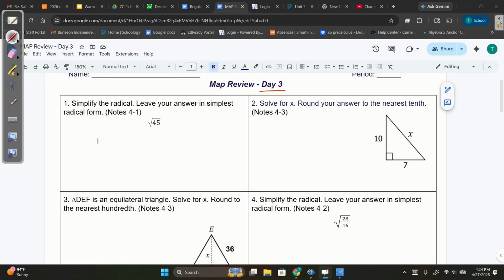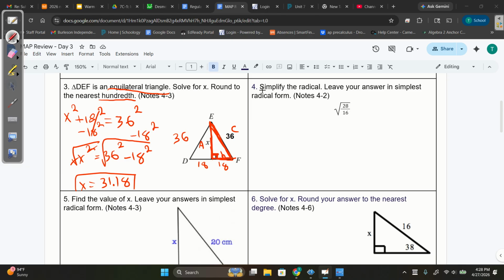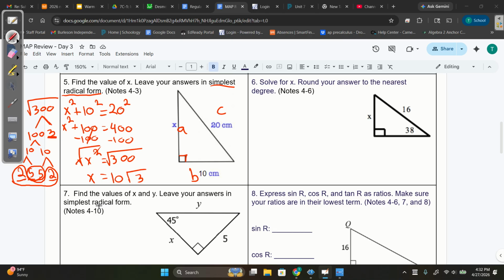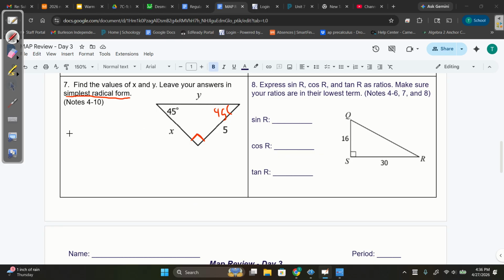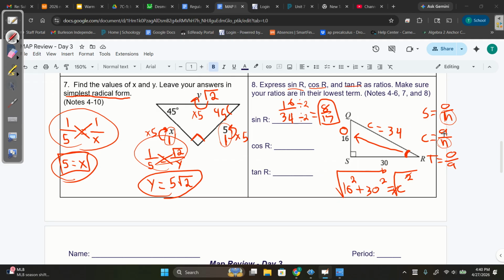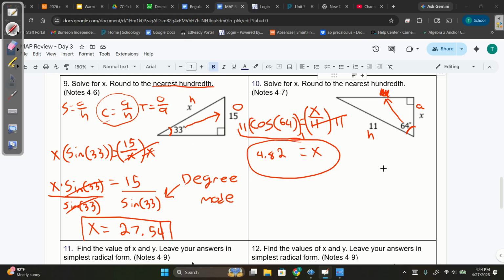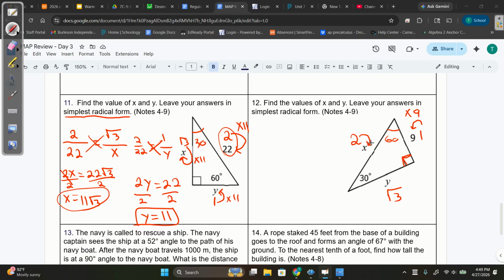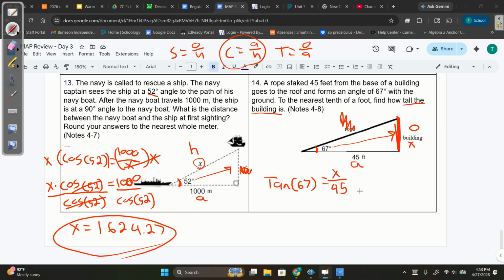Map Review day 3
Day 3 of review for Mr. B's Geometry class